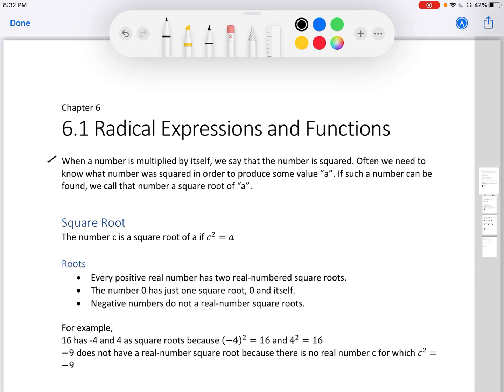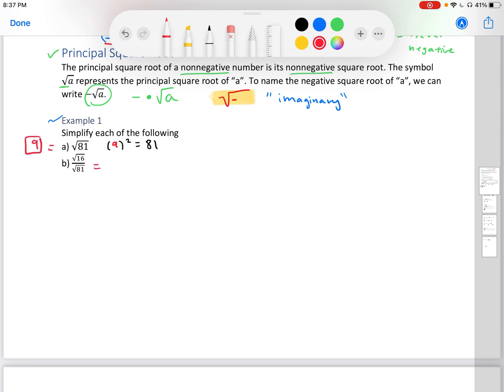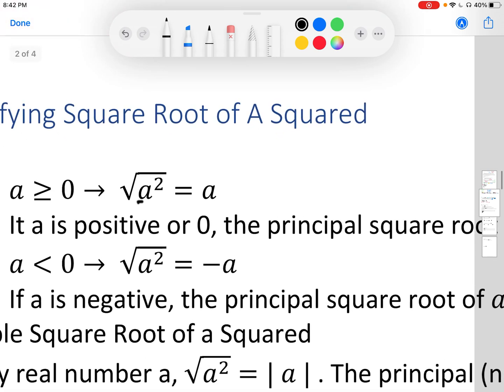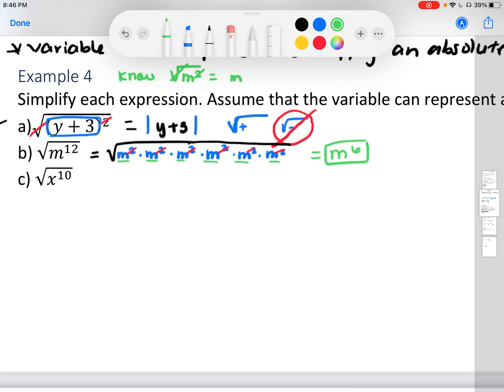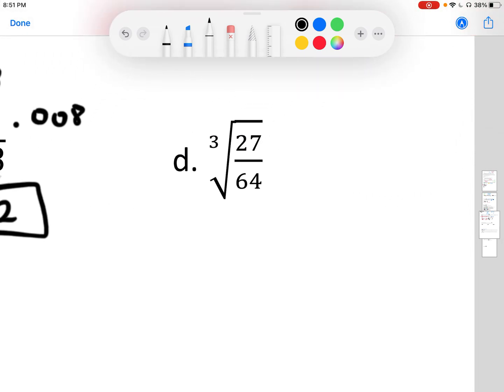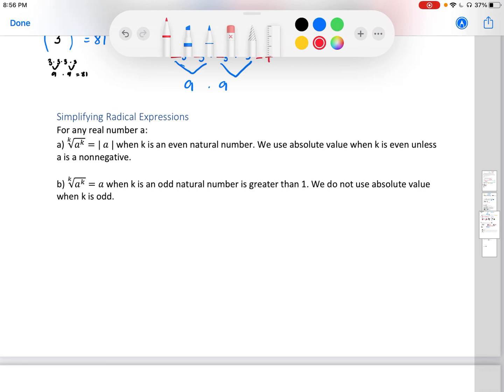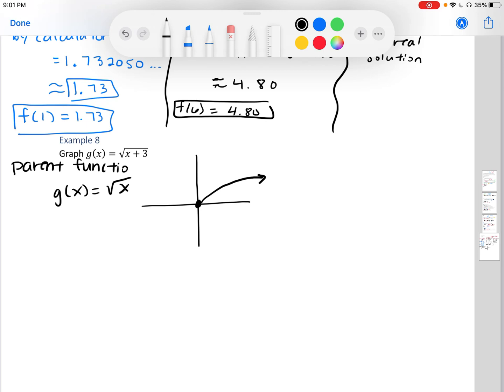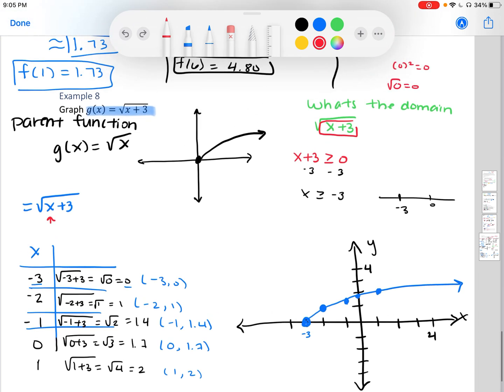Intermediate Algebra Section 6.1